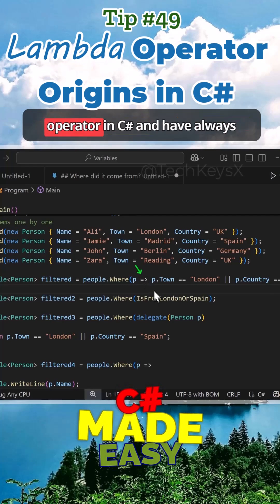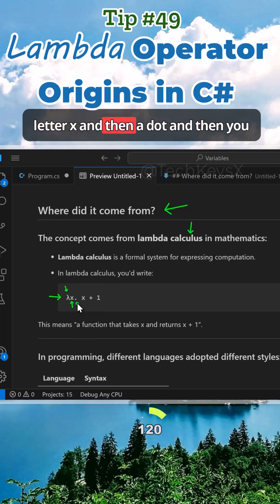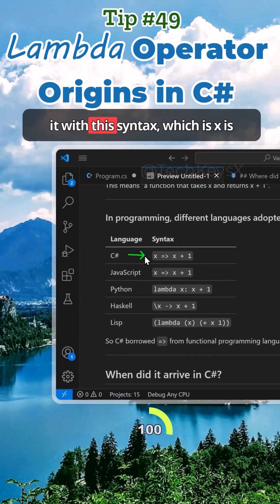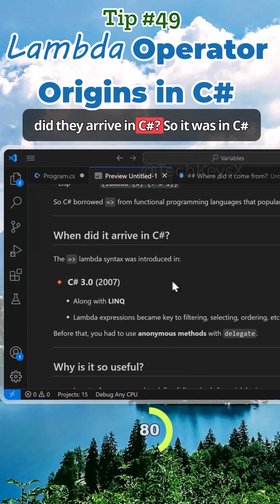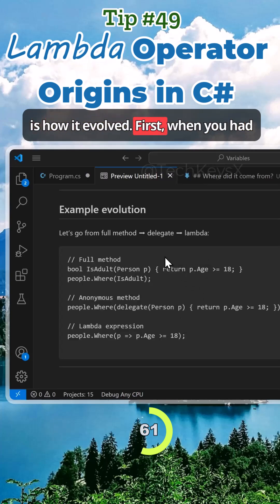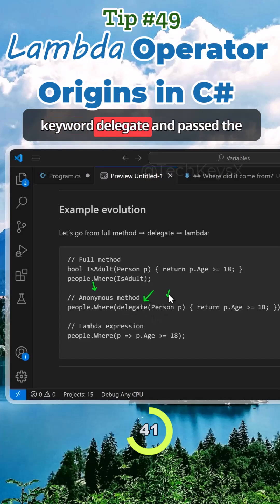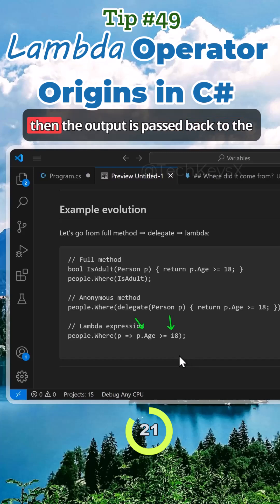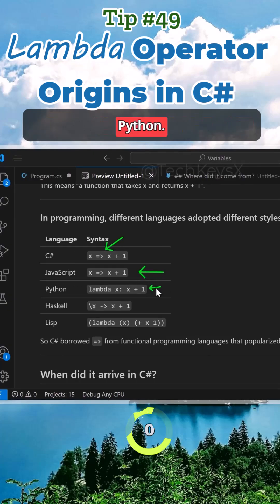Lambda Operator Origins in C# Tip #49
Lambda Operator Origins and its history in in C# Tip #49